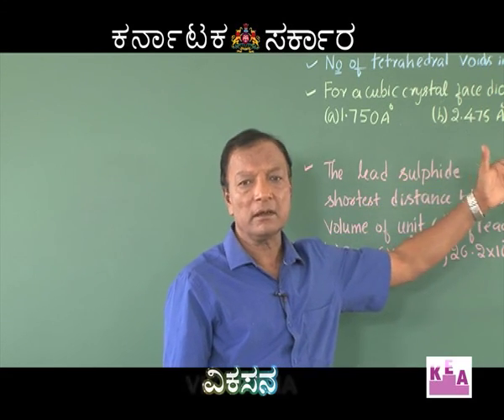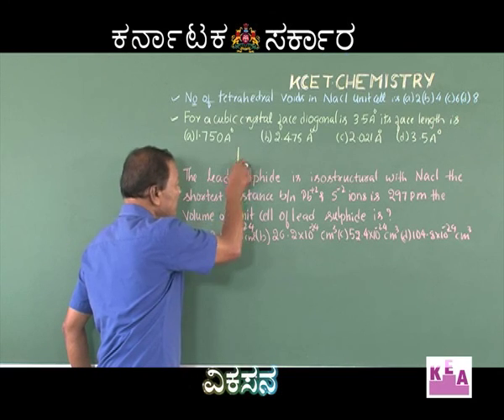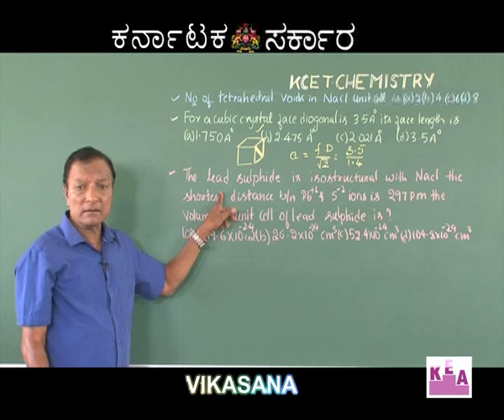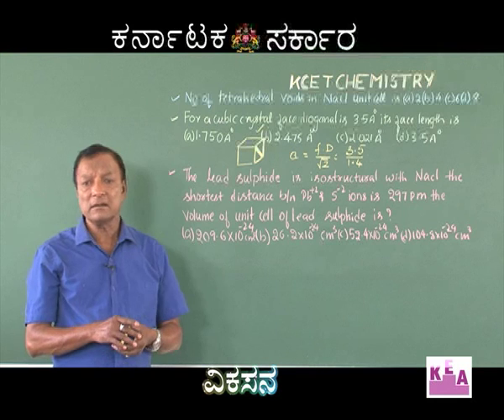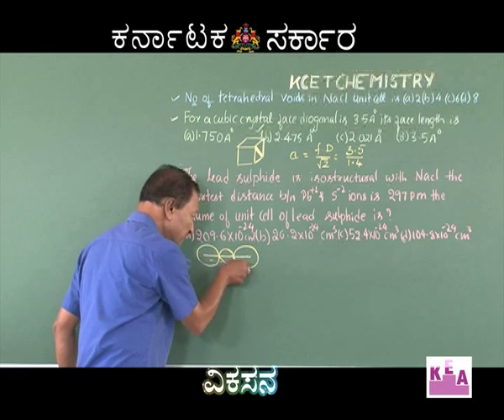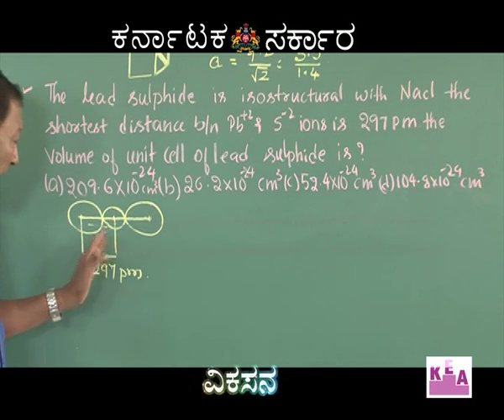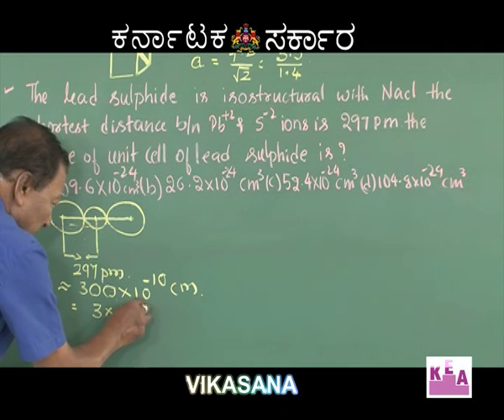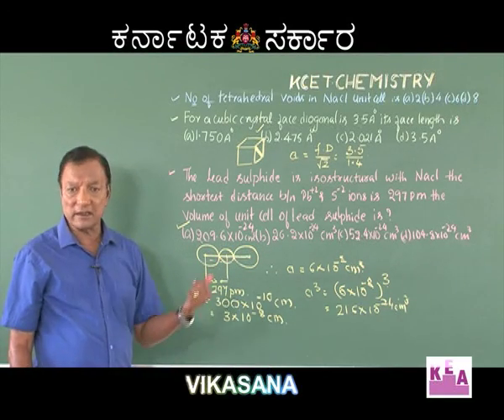vikasana 09-04-2016 episode-12 part 5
Solids & surface chemistry